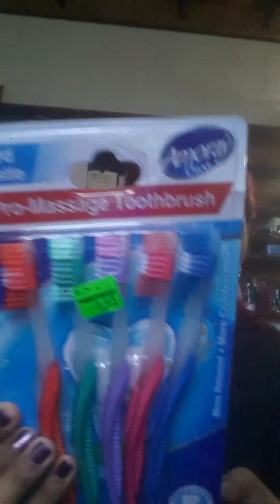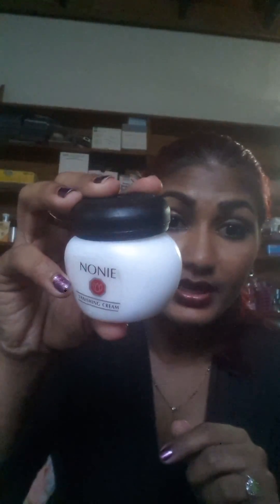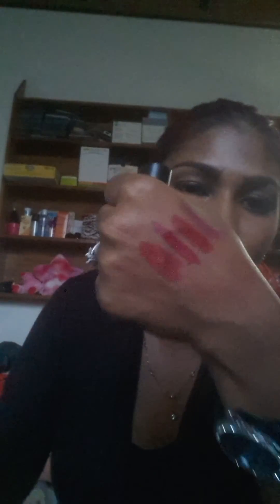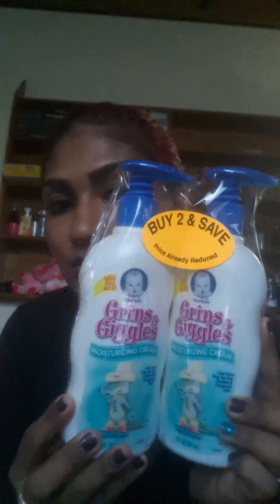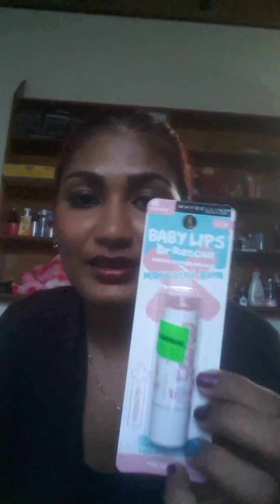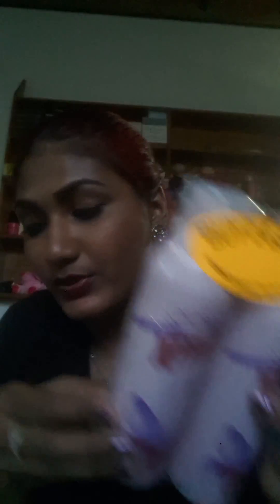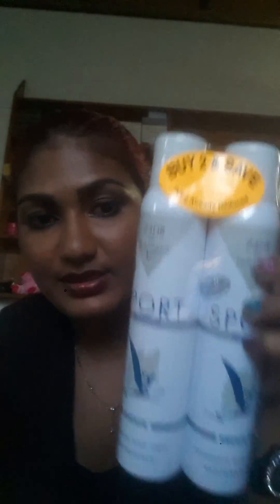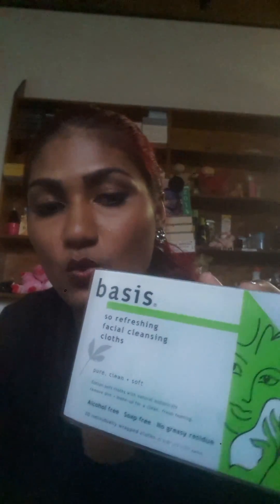Pennywise Haul, Lipsticks, Storage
Just showing stuff I got from Chaguanas branch pennywise here in Trinidad and some storage and cool lipsticks I found at a Chinese Grocery called Lin Zhe Supermarket in Warrenville area Central.Enjoy!